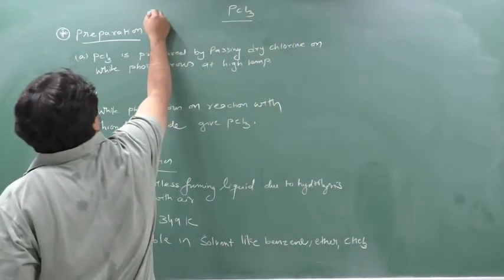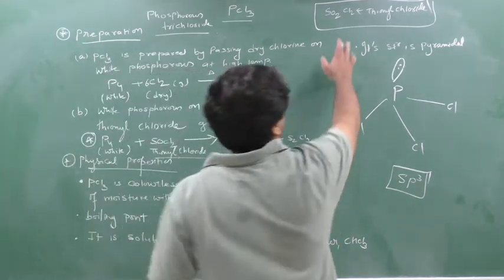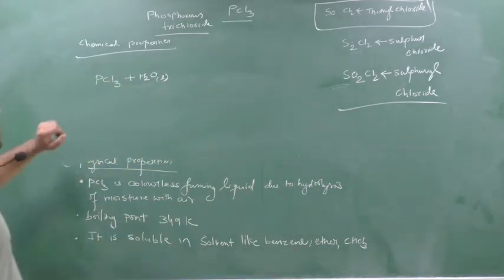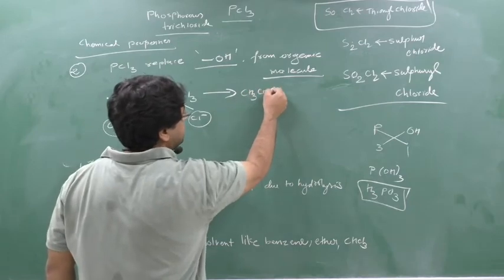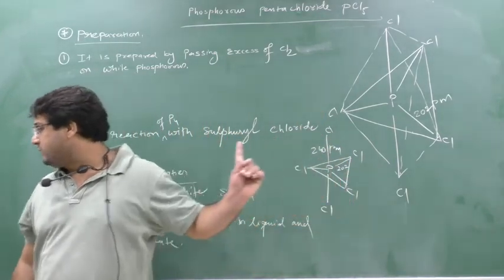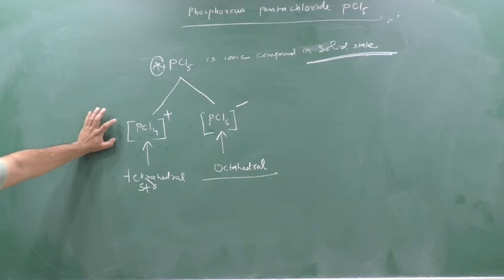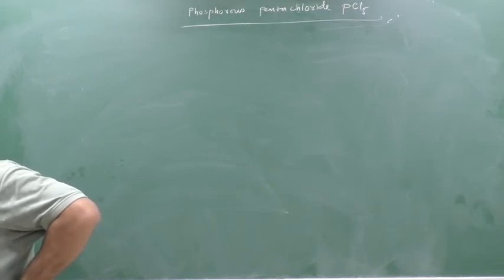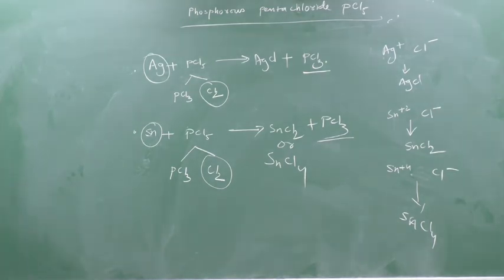P block element 2 Part 10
chlorides of phosphorus